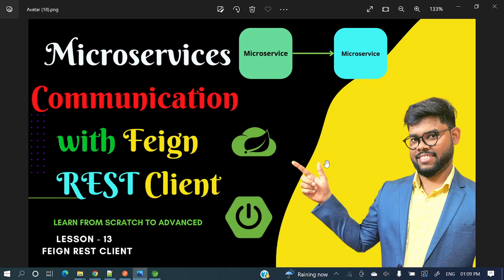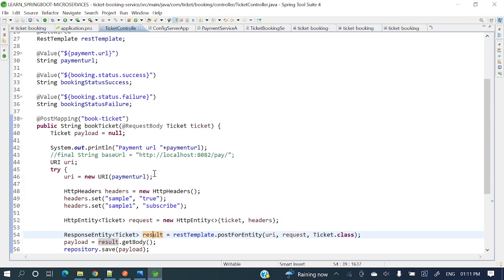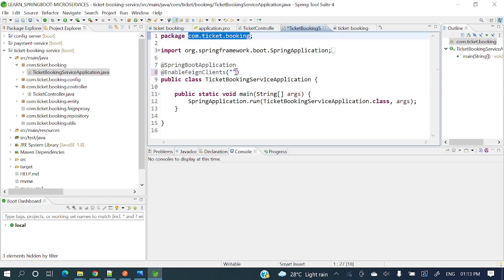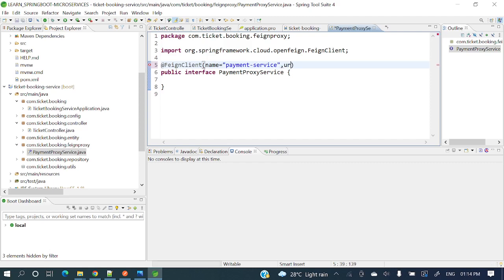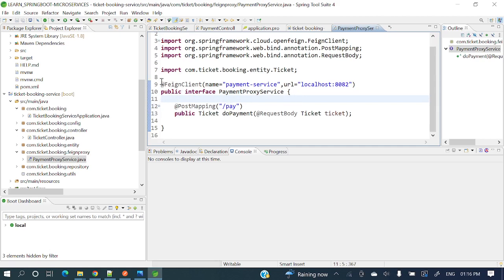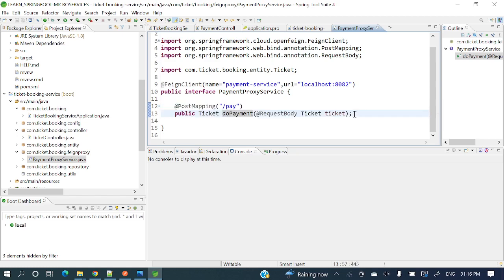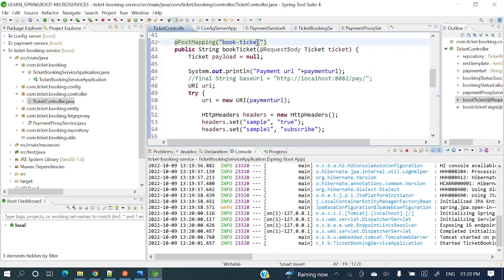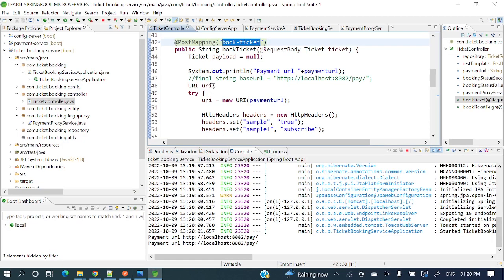#13 Feign Client | Communicating microservices with Feign Client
📌Feign Client

SOCIAL

📸Instagram:  will update soon .
microservices architecture
microservices advantages
microservices api
microservices benefits
microservices basics
microservices best practices for java
microservices blog
building microservices
microservices communication
microservices certification
microservices communication between services
microservices components
microservices containers
microservices circuit breaker
microservices challenges
microservices communication patterns
microservices course